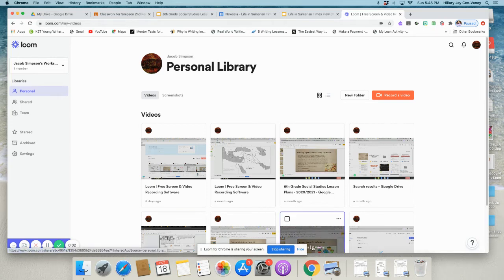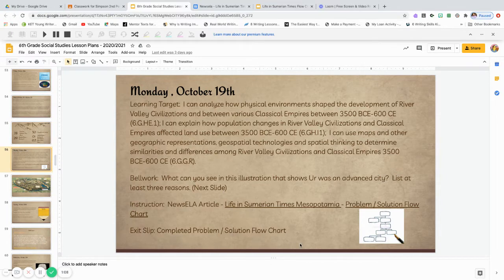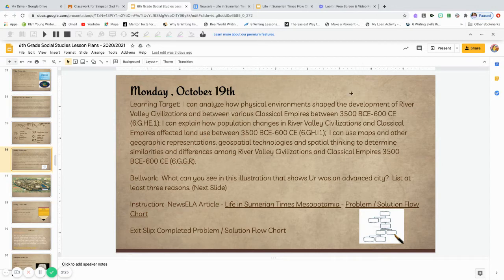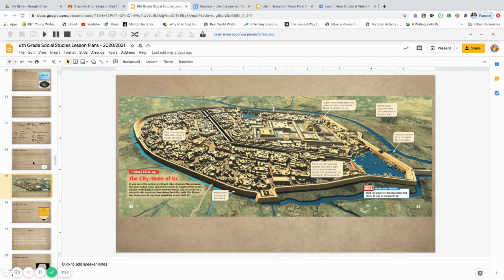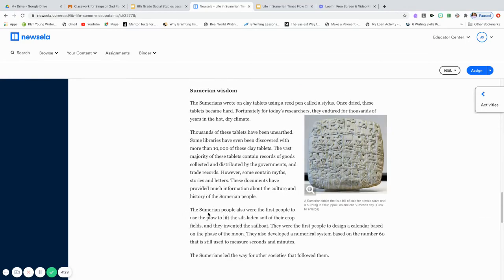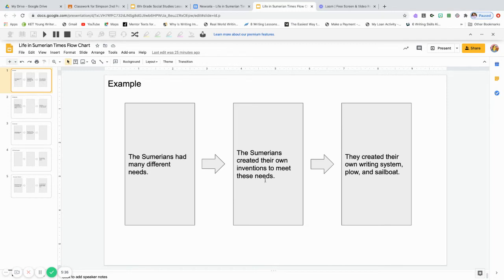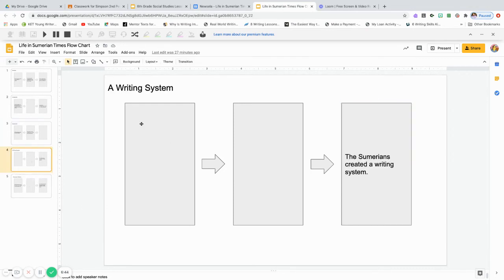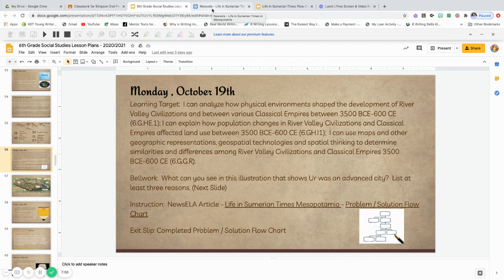Life in Mesopotamia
Watch this video and then complete your flow chart for today's assignment!